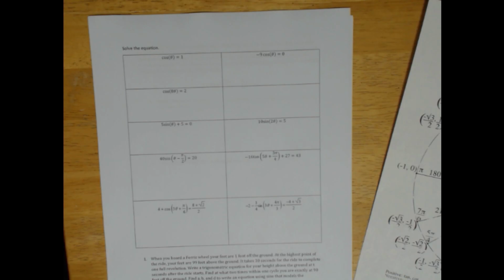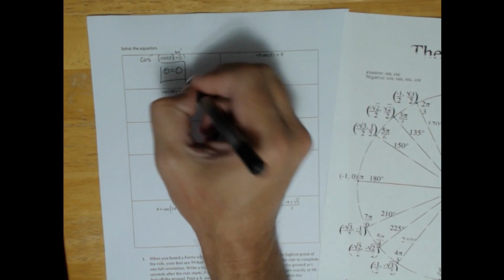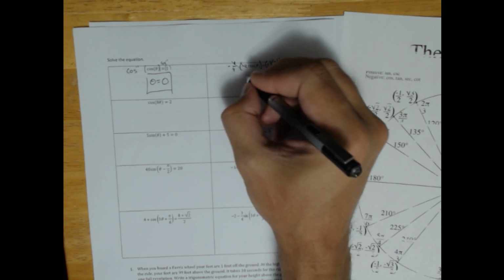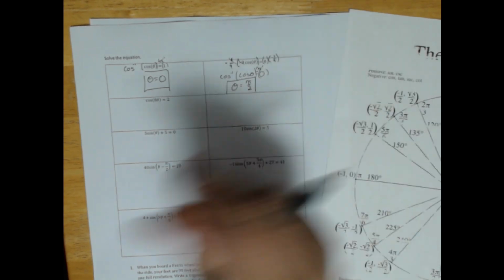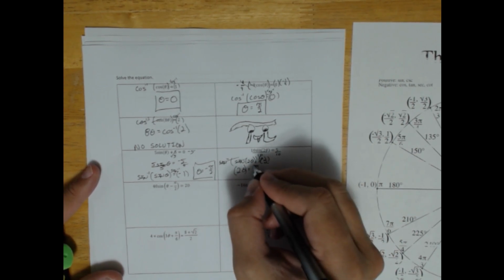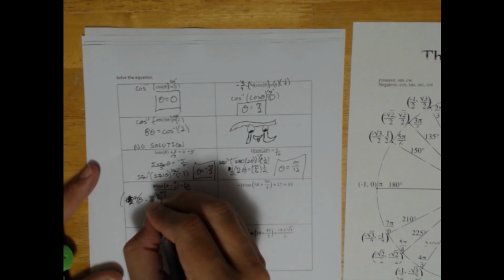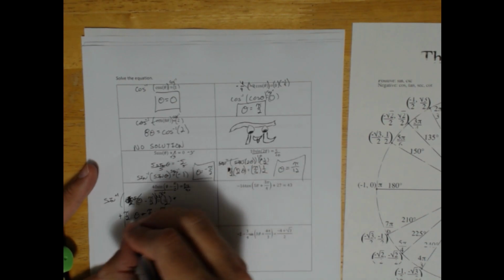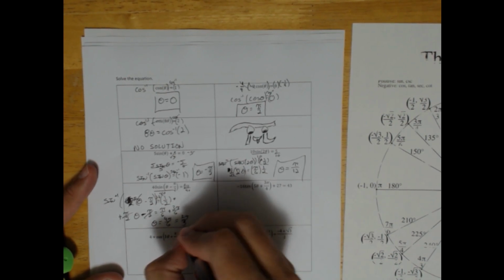2023-24 PC Unit 2 SG Page 4